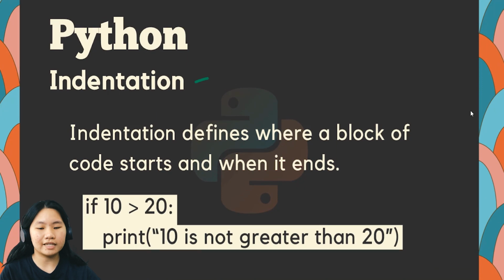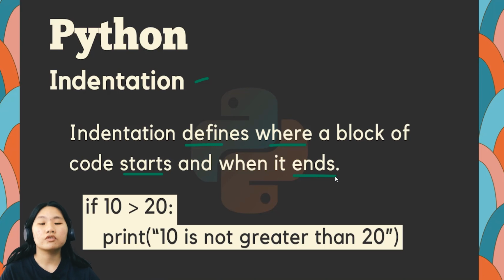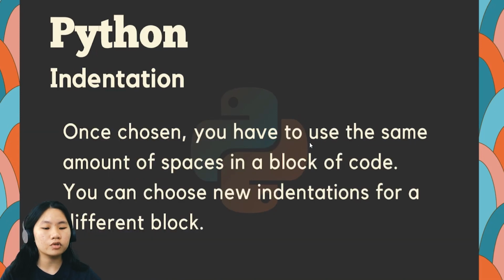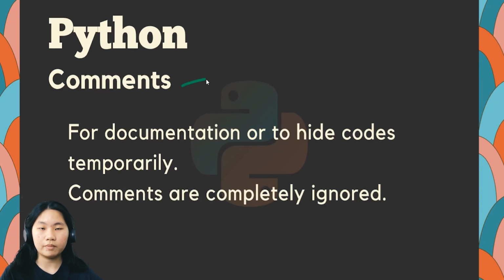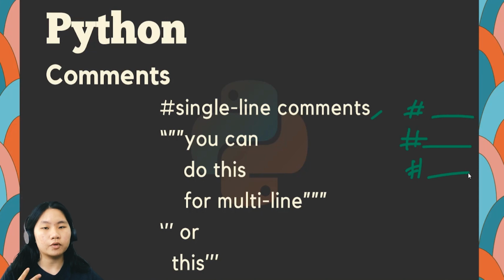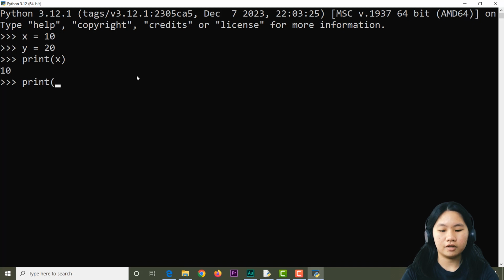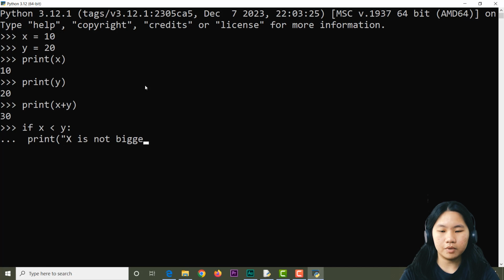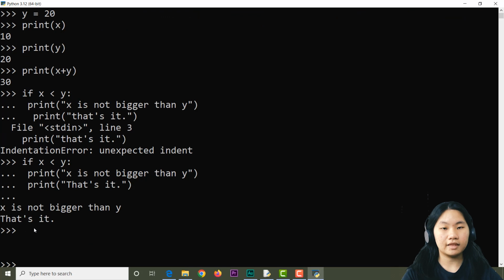Easy Python | Basic Syntax | Lesson 2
Such as print, variable, comments and more in today's lesson.

Easy Python is a TinaTeach series aiming to make Python guides easily understandable to a wide variety of audience with videos no more than 10 minutes.